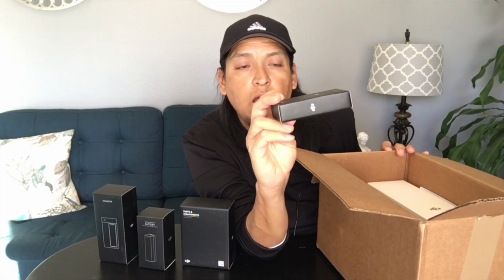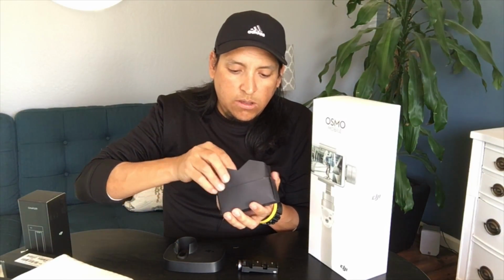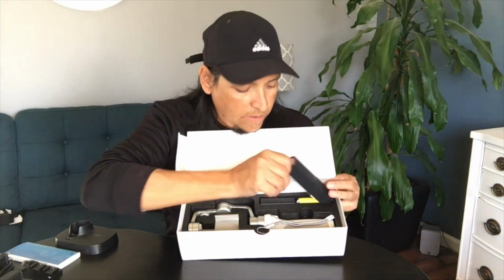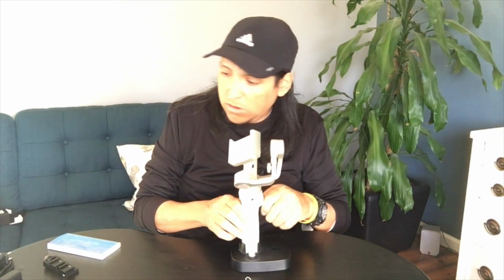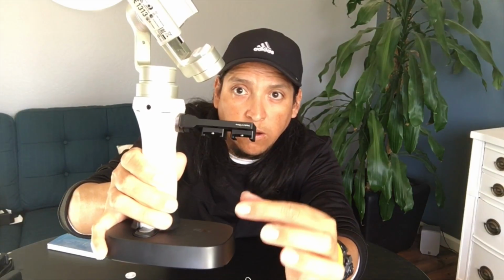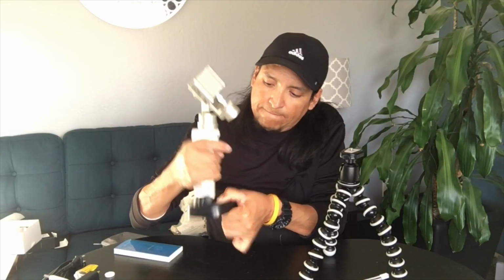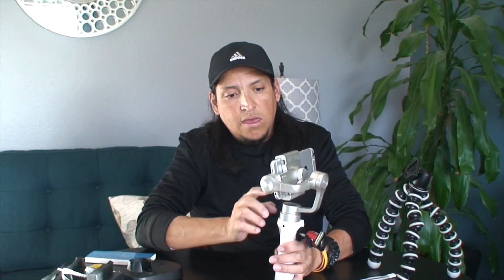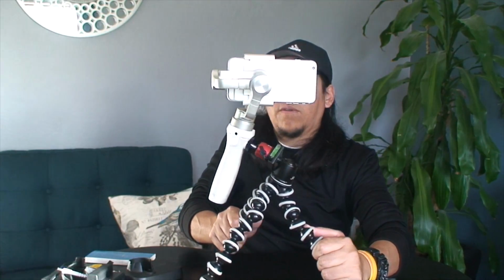DJI Osmo Mobile Unboxing! / Setup and First Look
Got the DJI Osmo Mobile. Unboxing and some tips and ideas on how to setup.

My Gear
Mavic Fly More Combo
Mavic Landing Pad
Micro SD Card
Osmo Mobile
DJI Osmo Universal Mount
Rode VideoMicro
Rode TRS to TRRS Cable
BOYA Lavalier Mic